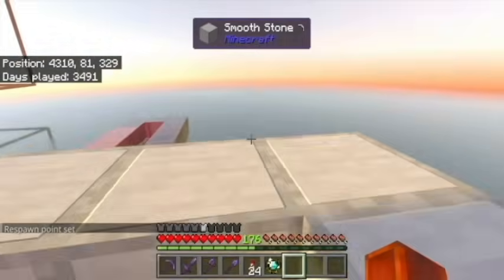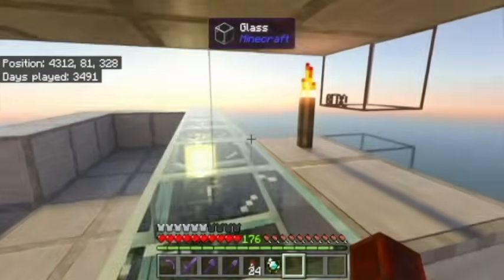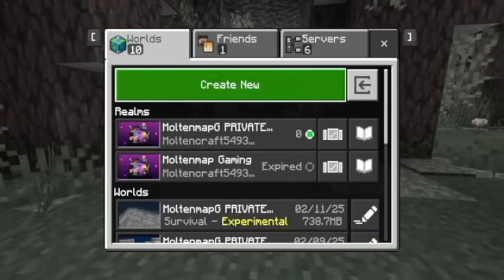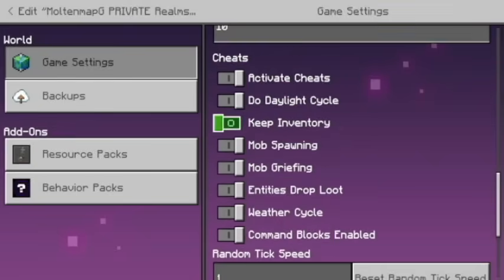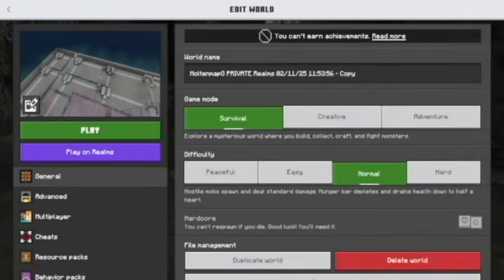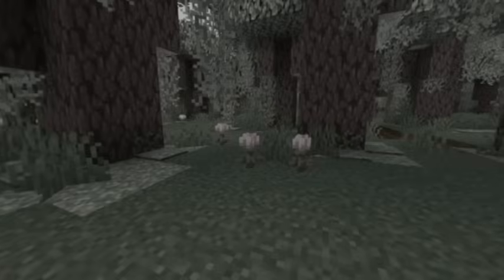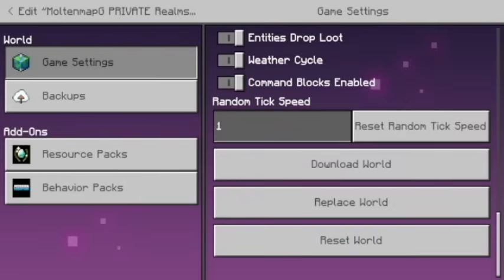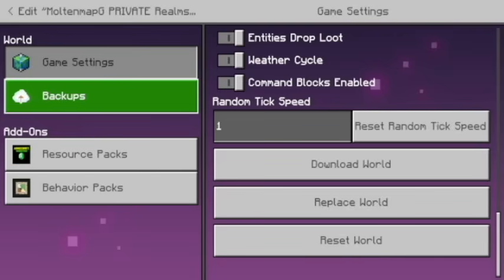How to Enable Experimental on Minecraft Realms Bedrock